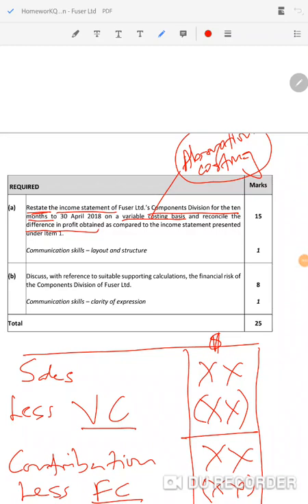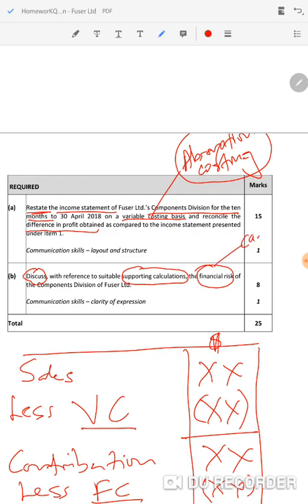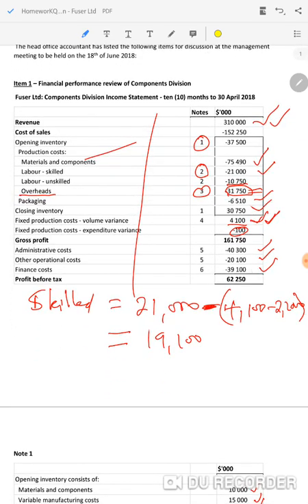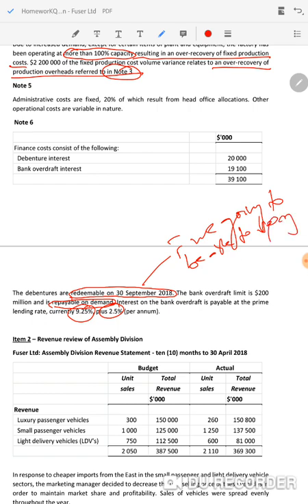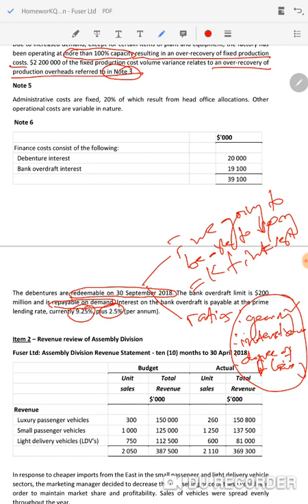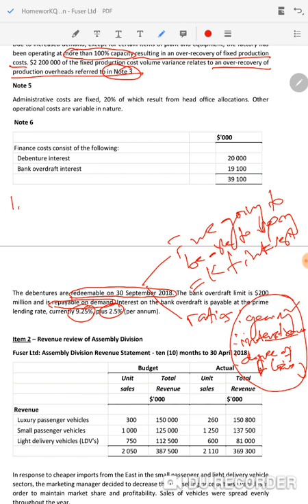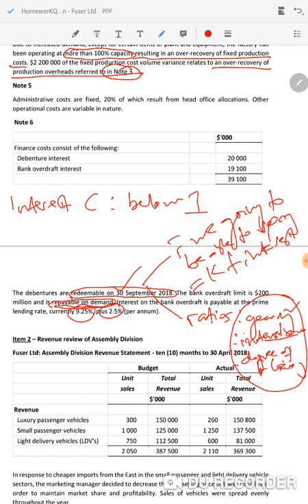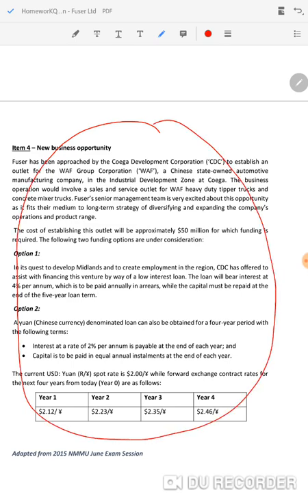MAF Fuser Ltd Reqd b